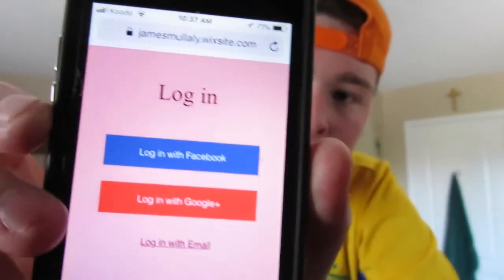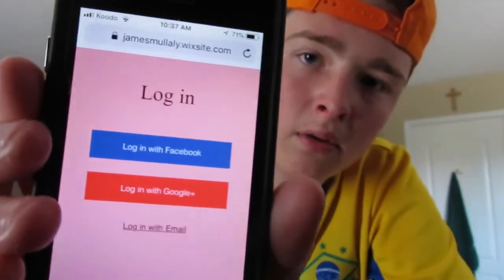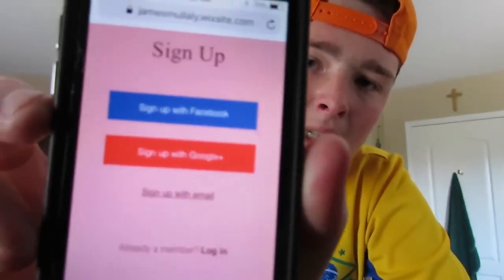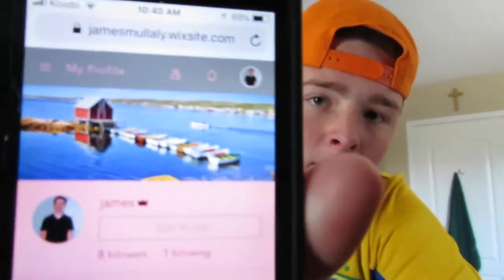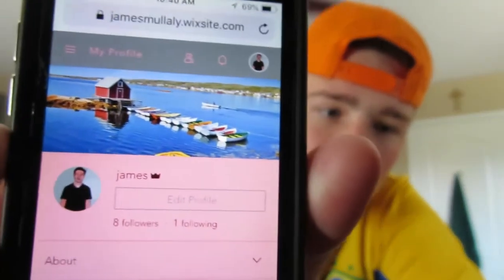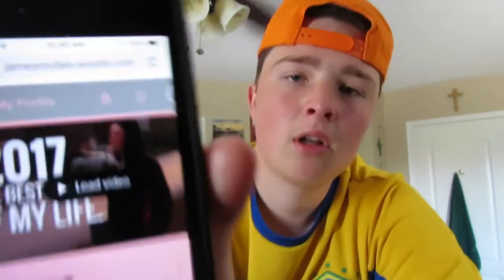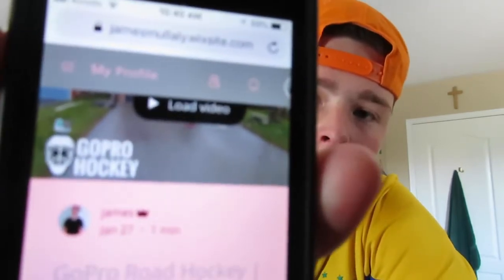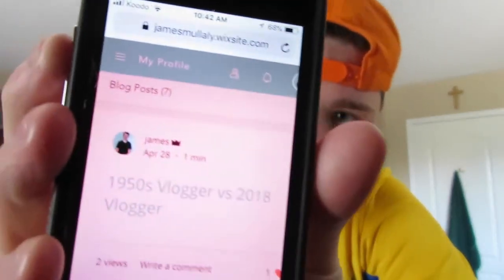THE PROGRESS OF VIDEIFY!! 😮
Musical.ly: @jamesmullaly
LIKE: @jamesmullaly

FOLLOW HIM:
John's Social Media's

CYA TOMORROW!!